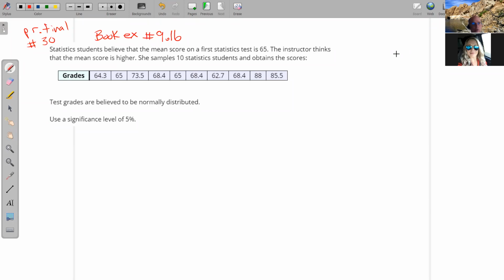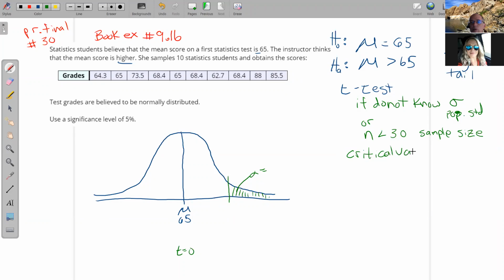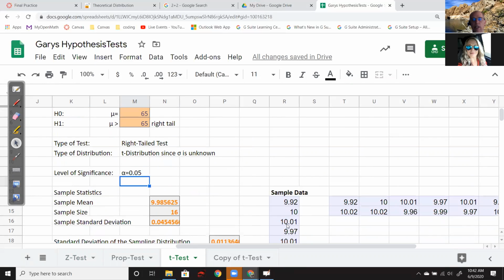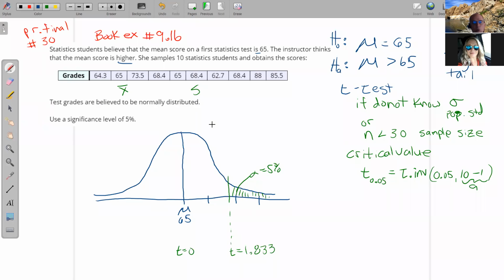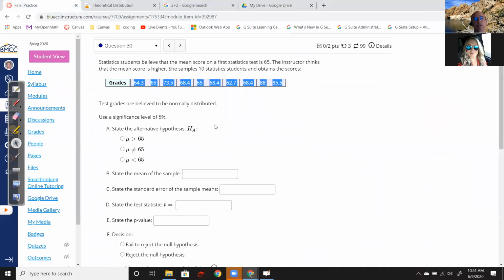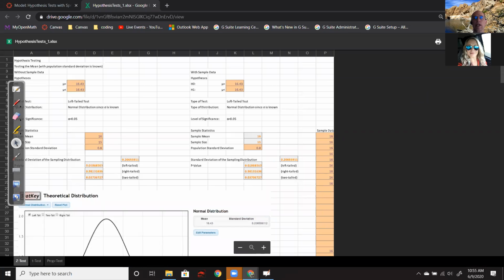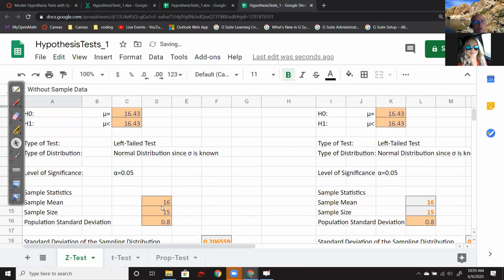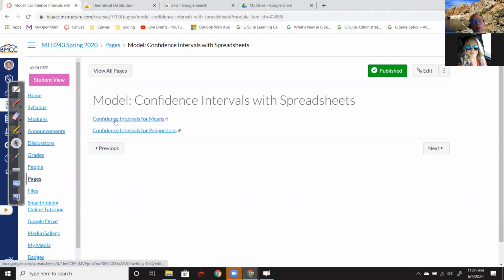stats week10 chat2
A review of Hypothesis tests?